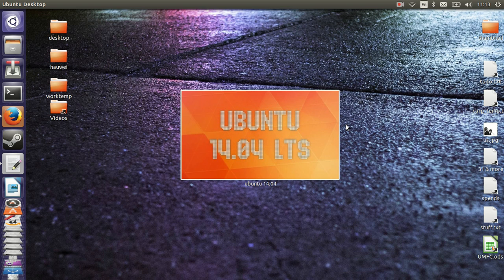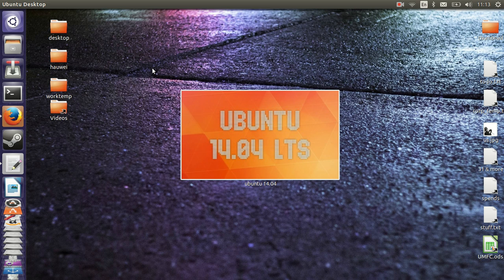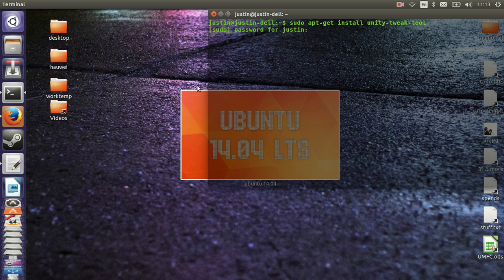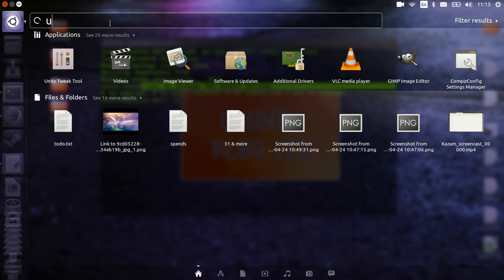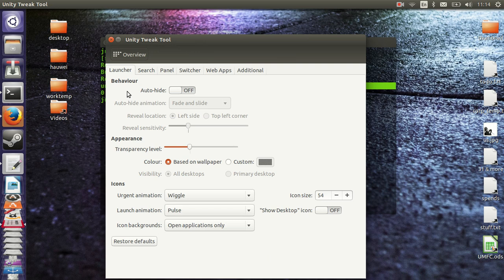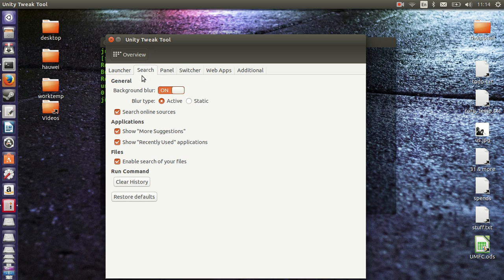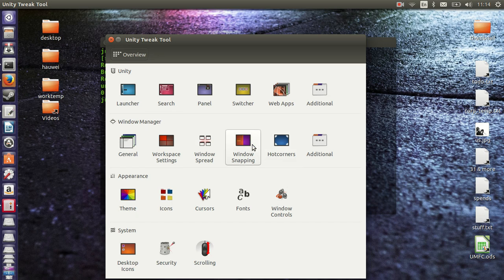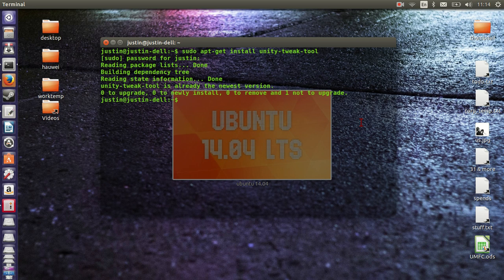How to tweak the unity interface in Ubuntu 14.04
customize ubuntu for you! - make all the changes to your hearts content